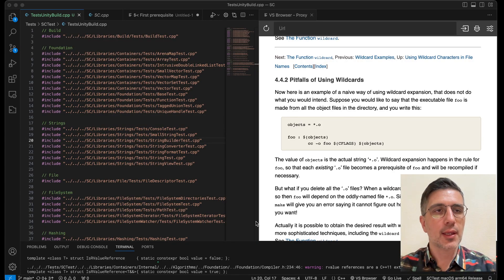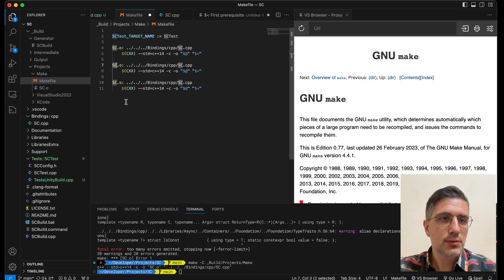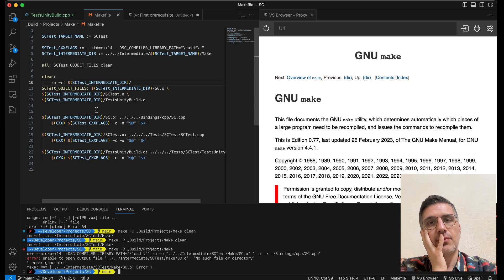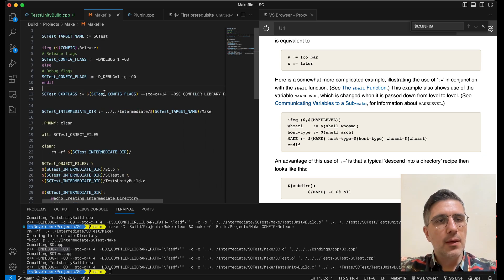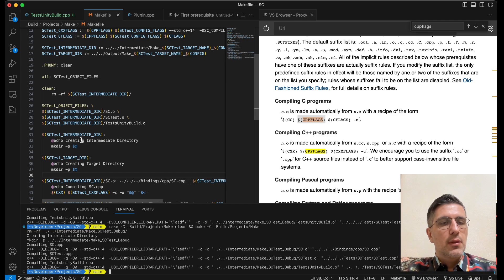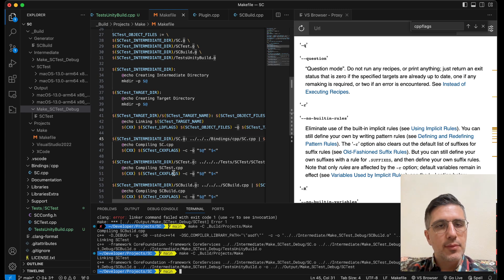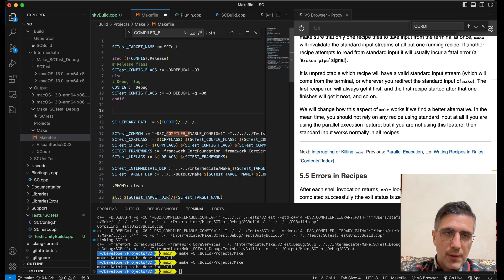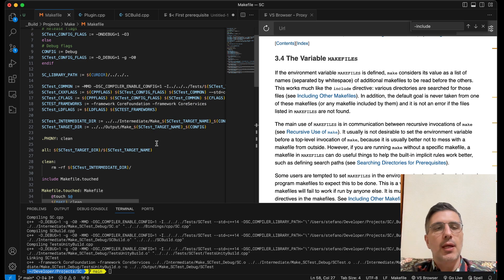Creating a Makefile. Sane C++ Libraries [ep.2]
Topic: creating a Makefile capable of building the unit test project that works on macOS.
This Makefile is meant to be used as a reference for implementing a SC::Build backend for Linux.

0:00 Target of the video
1:26 Object files
14:07 Clean Target
14:36 Directory Variables
15:35 Create Directories
21:25 Debug / Release
29:01 Linking
39:33 Preprocessor defines
46:14 Rebuild on changed Makefile
49:24 Header dependencies tracking
54:39 Closing